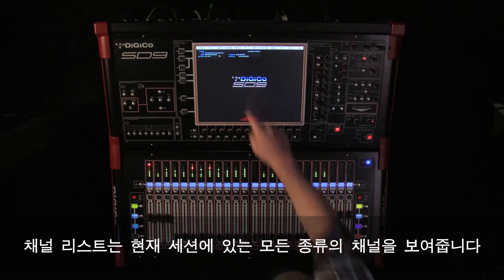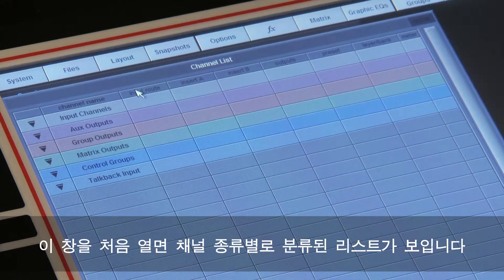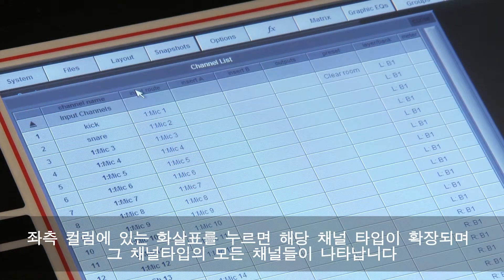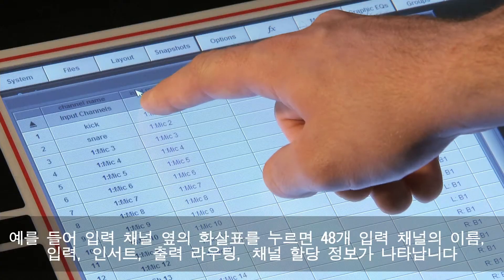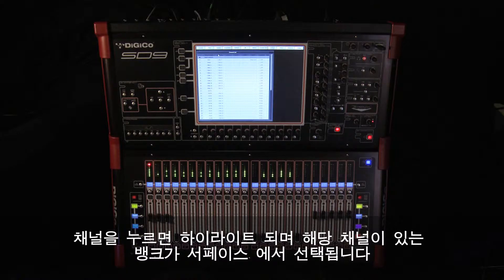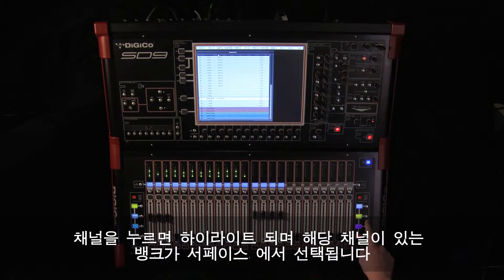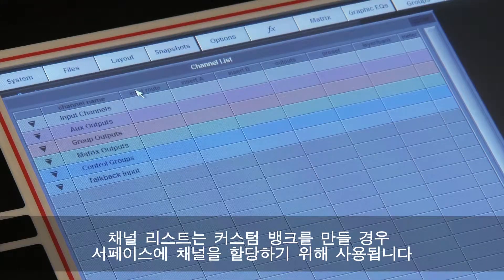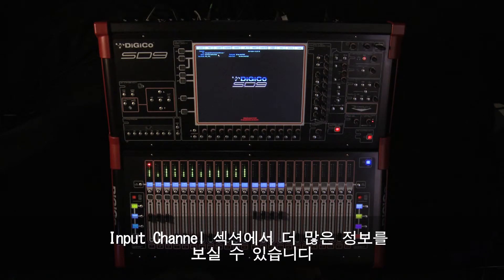사운더스 - 25.DiGiCo SD9_master screen Channel List Chapter8 w/Korean sub